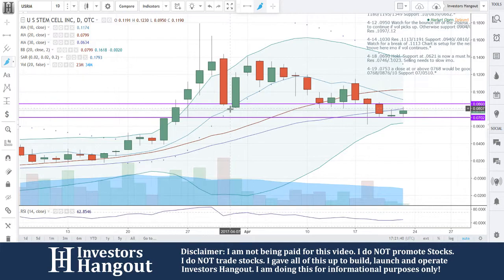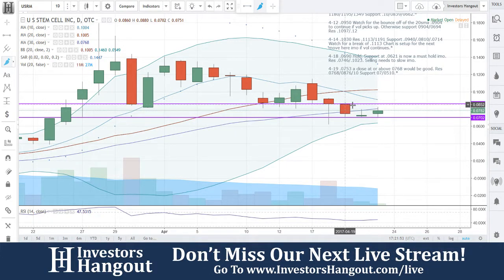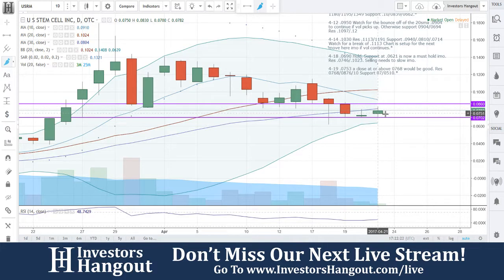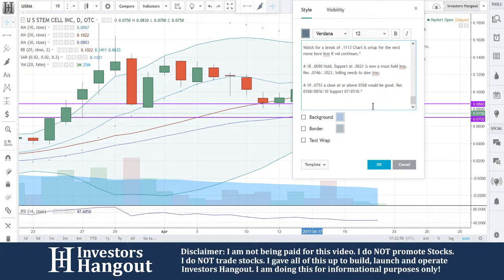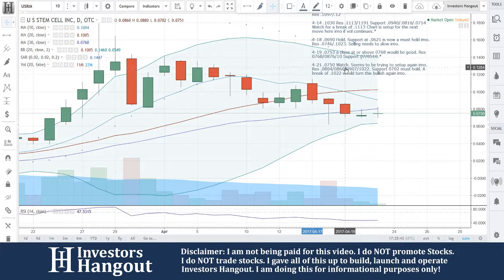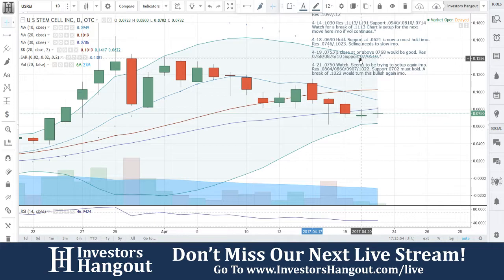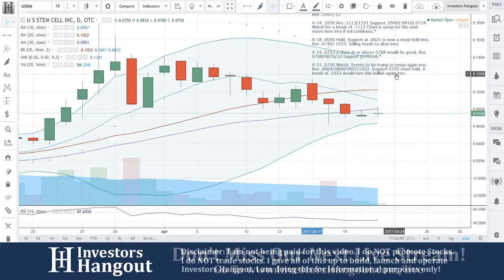USRM Stock Live Analysis 04-21-2017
USRM Stock Message Board & Analysis (U.S. Stem Cell Inc.) explained as of 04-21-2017. $USRM stock chart analysis along with the current stock price, filings, financials, news and a brief description of the company.